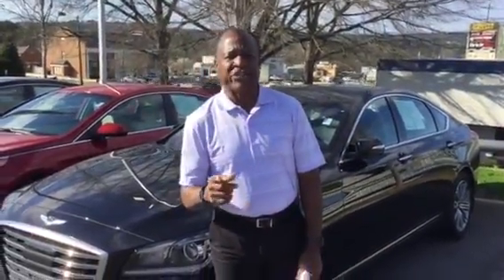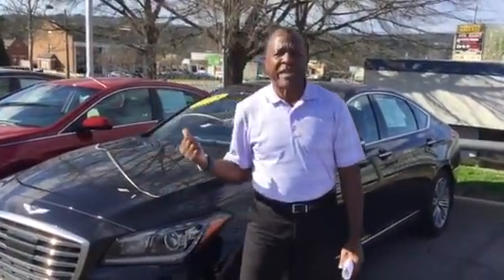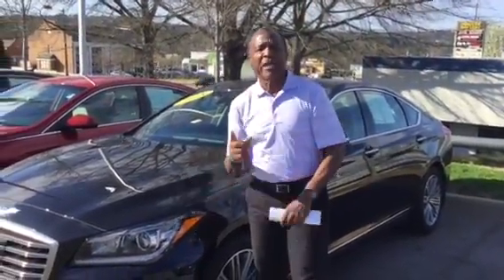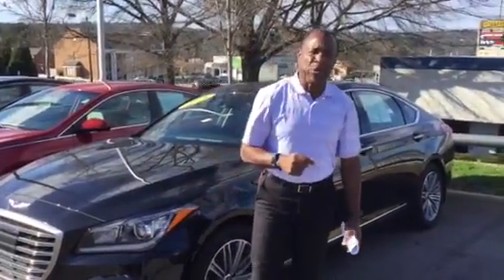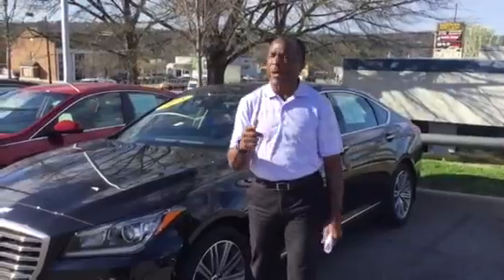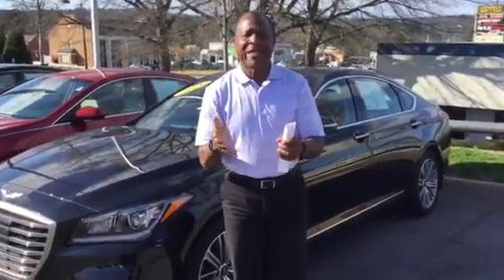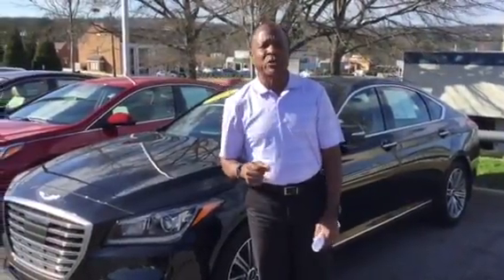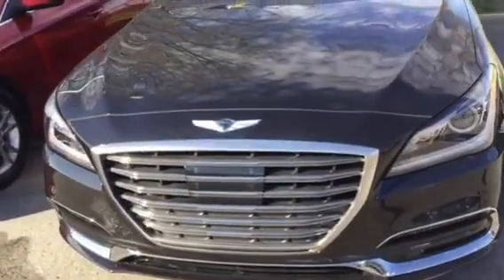Stan's Pre-owned @ Tameron Hyundai in Hoover